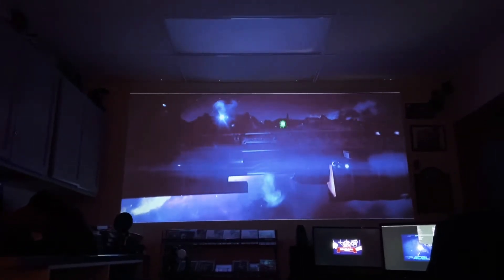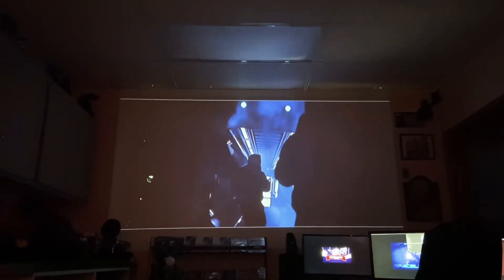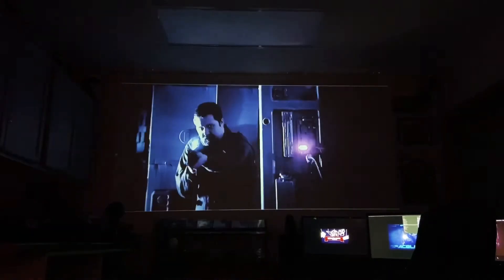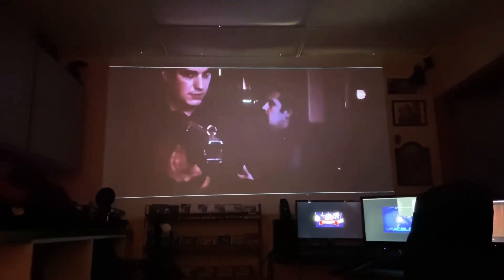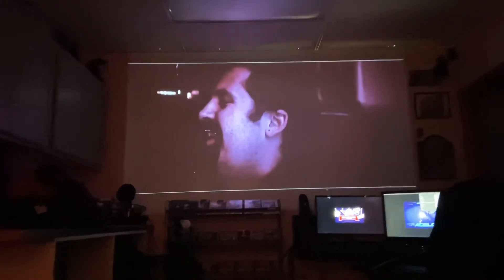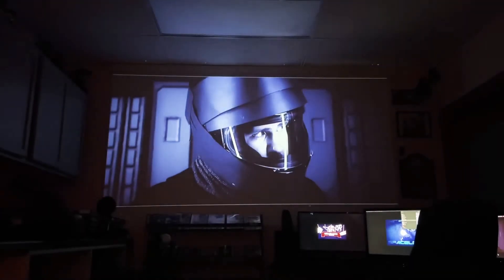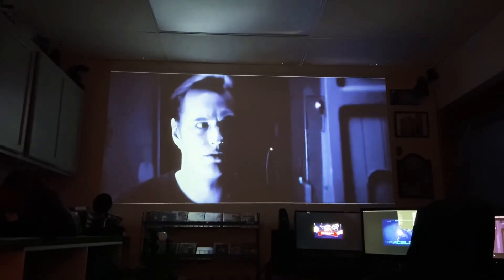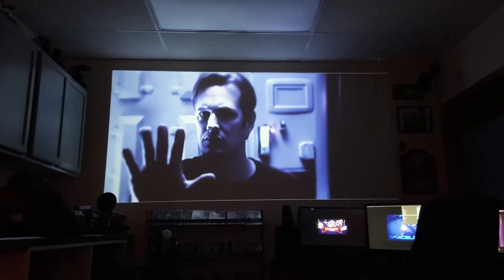SPACELOCK.....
I’ve been working on this project for a long time. Life happens and I keep on trucking... Other projects happen and I keep on keeping on. the time is nigh... SPACELOCK is almost done!